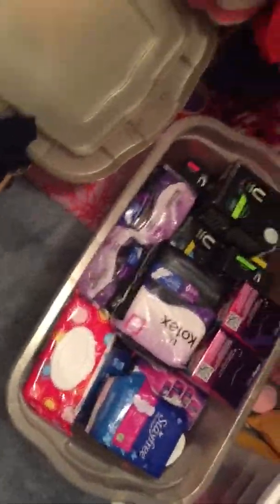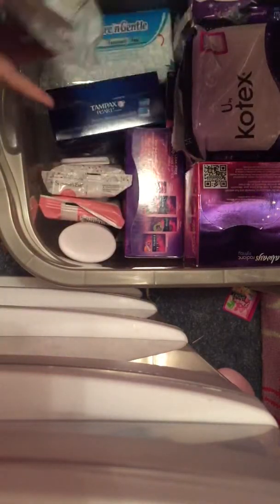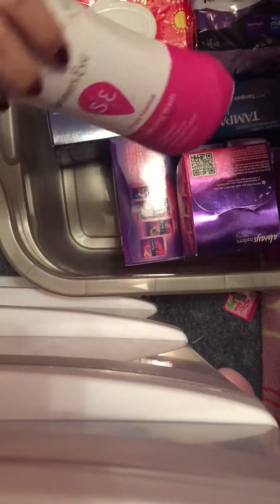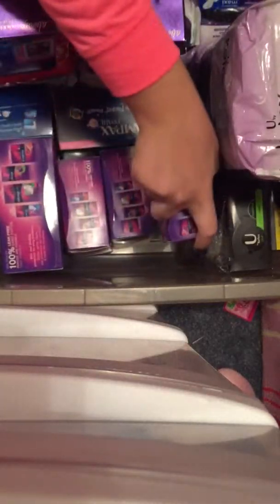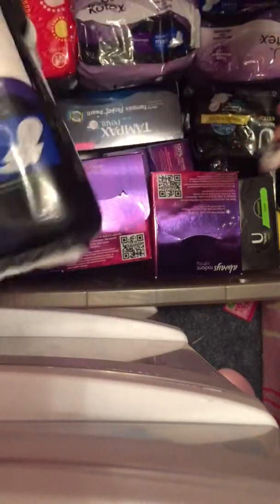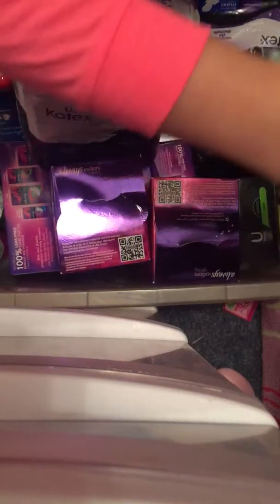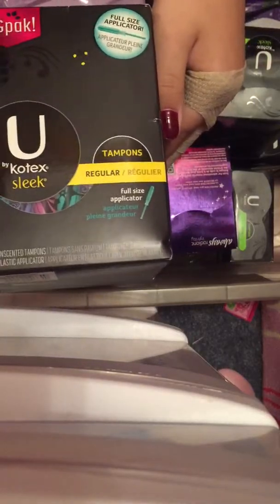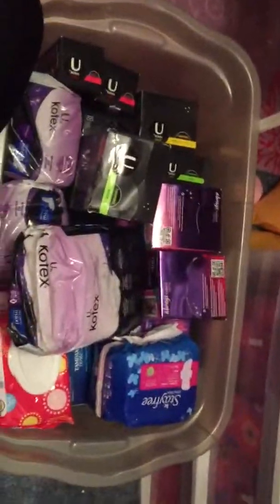December 2015 Period stockpile ~AP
Thanks girls for watching! The giveaway winner will be announced on 12/7/15.